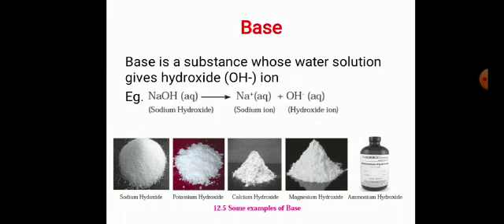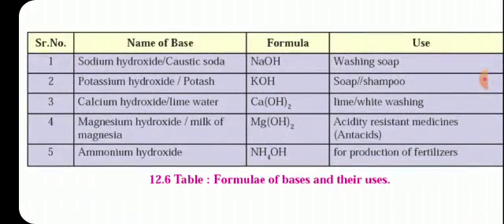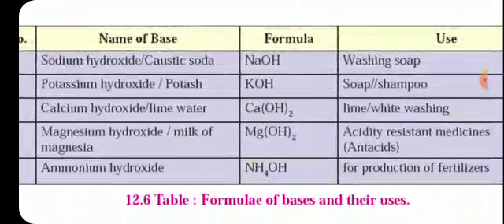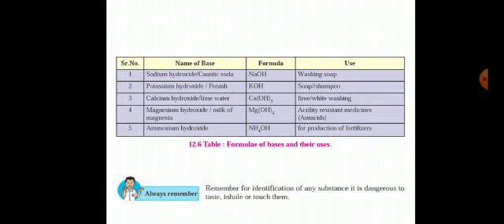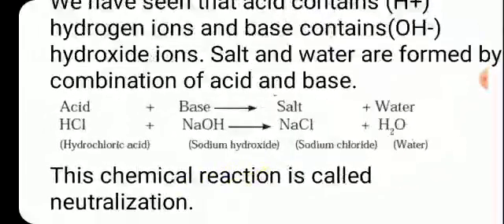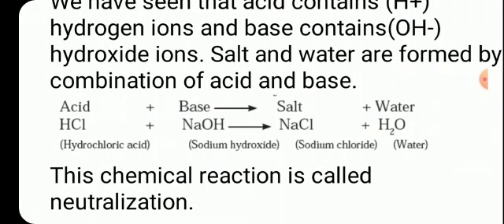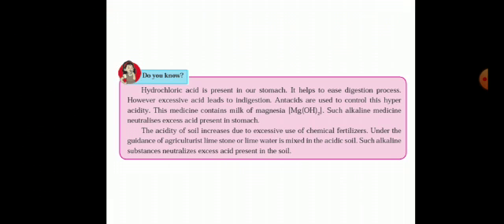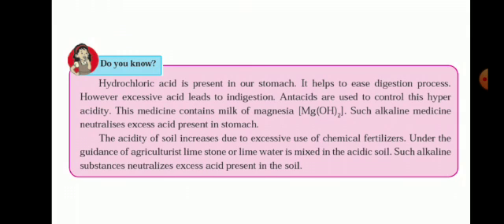Science std8 21 jan 2